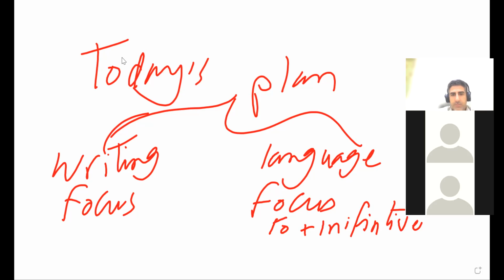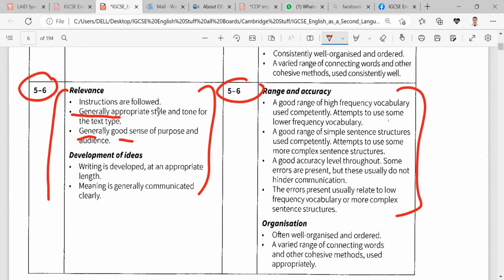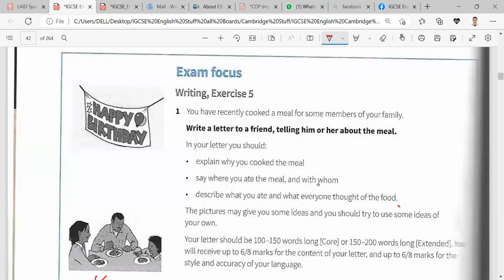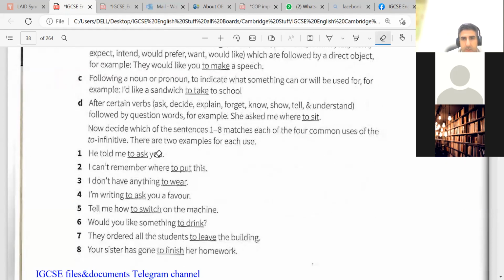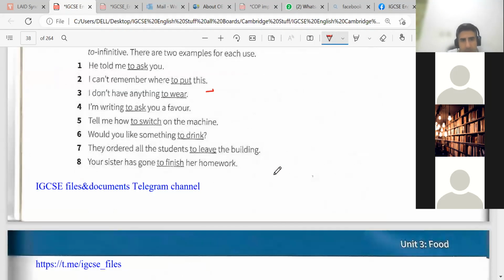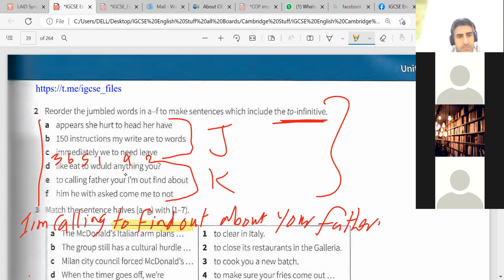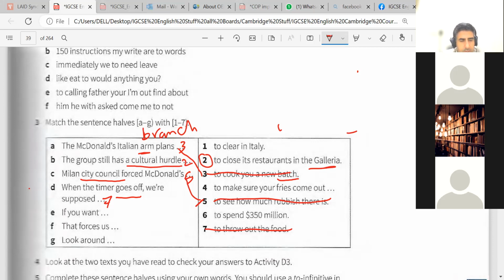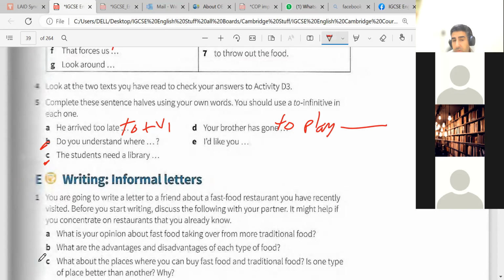Cambridge IGCSE Unit 3 Lesson 3 language focus To infintive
deeply explained the main functions of using "to infinitive " structures and writing marking scheme